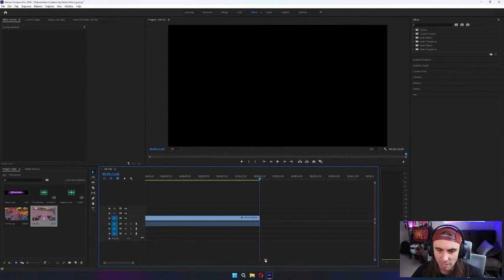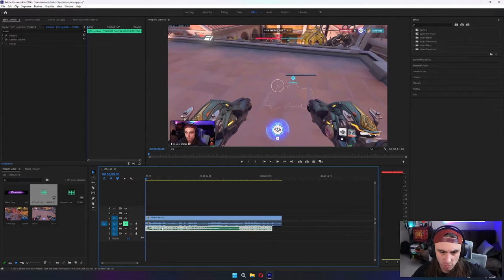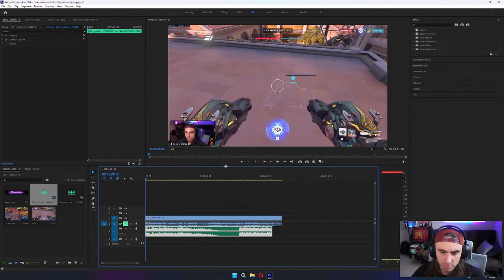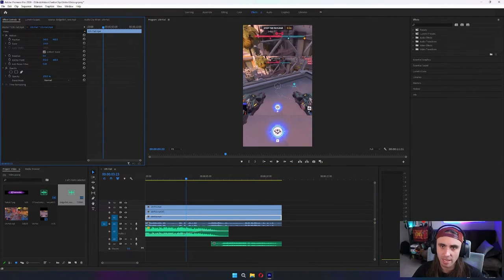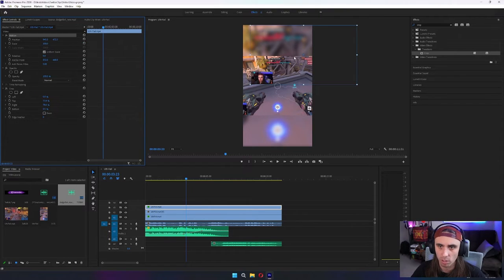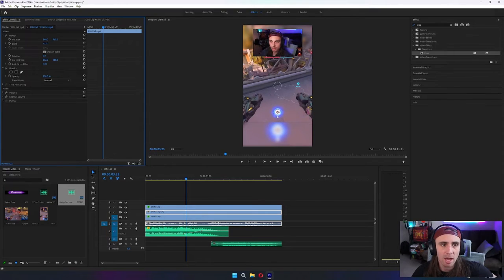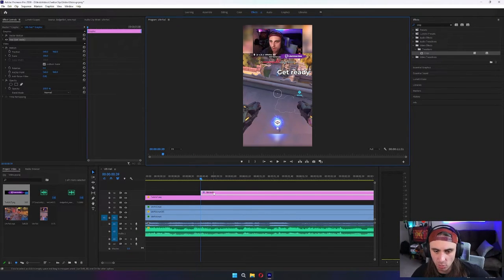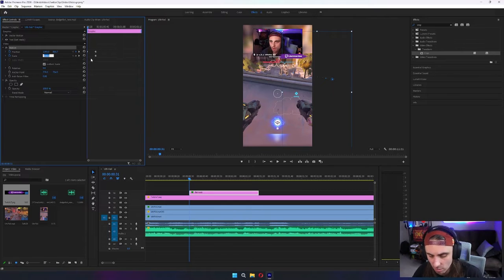HOW DO I MAKE MY TIKTOKS/SHORTS?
I put a lot of effort into my Tiktoks and YouTube Shorts, So today i thought i'd do a little tutorial on how I make them.

► Lens - 7artisans Photoelectric 12mm f/2.8 Lens
► Lights - Elgato Keylight Air
► Microphone - Rode Podmic Dynamic Microphone
► Mixer - GoXLR Mini - Mixer & USB Audio Interface